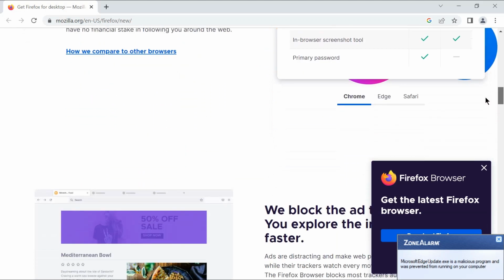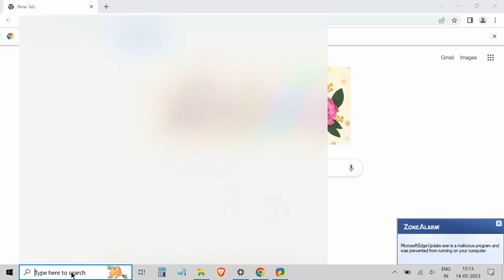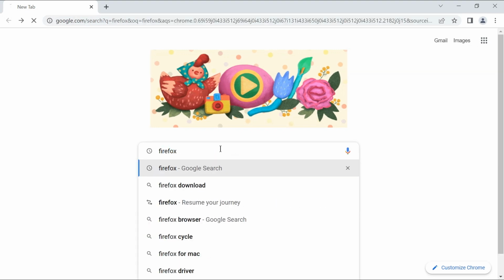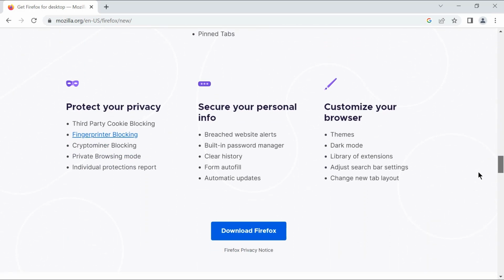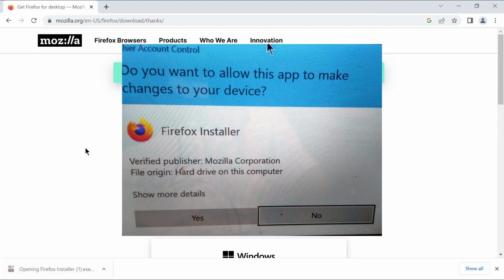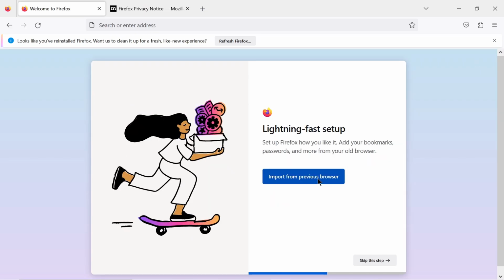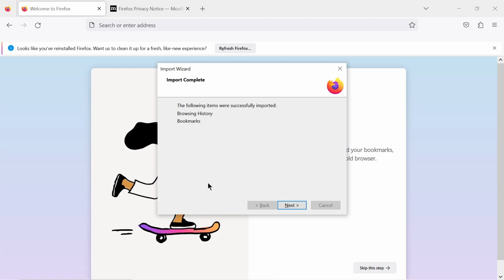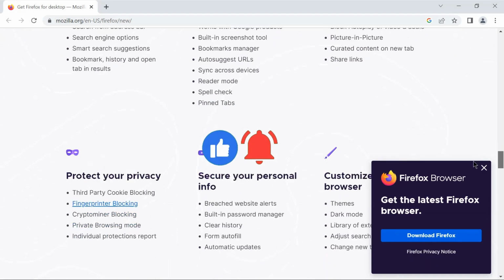How To Download & Install Firefox Browser on Windows 10, 11 On PC & LAPTOP In 2025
If it's Helpful, Learnt something new or Liked the video?
👍 a THUMBS UP would be highly appreciated! (Thanks so much!)🎉

install firefox windows 10, install firefox windows 11 ,firefox download pc, firefox download windows 10, install firefox on laptop, download firefox on laptop, firefox, mozilla firefox